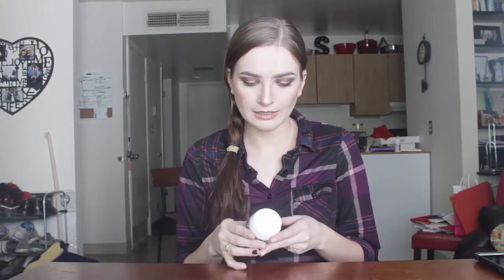March Empties!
Here are my empties for March! I swear all of my thumbnails have me smelling something so I thought I'd stick with it! :P
Products Mentioned
- BareMinerals Warmth all over face color (I think that's the name)!
- Garnier SkinActive Moisture Rescue
- Aveeno Smart Essentials Daily Moisturizer
- Aveen Smart Essentrial Daily Detoxifying Scrub